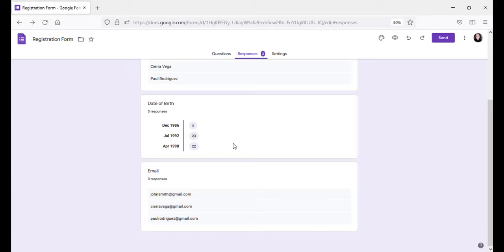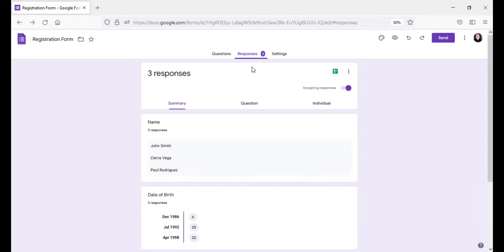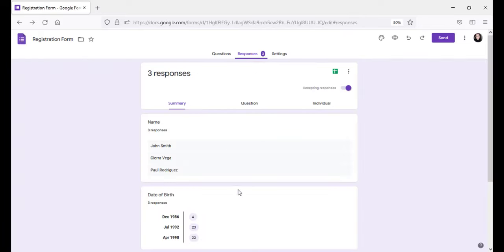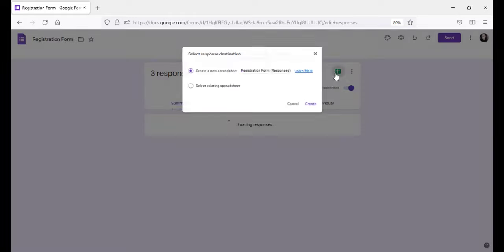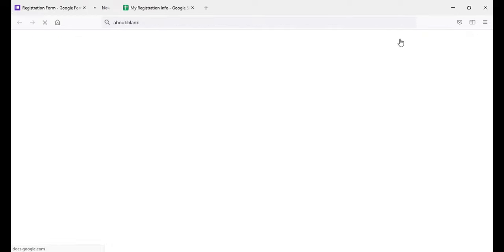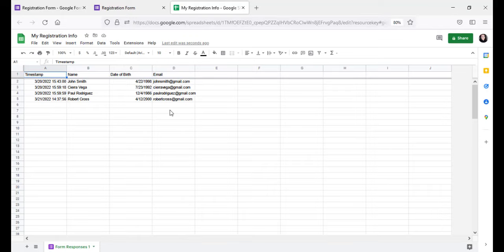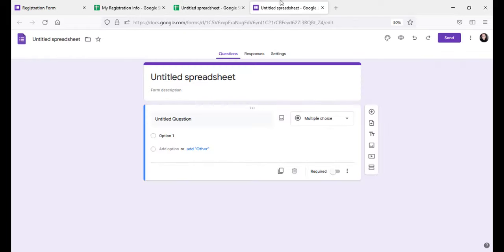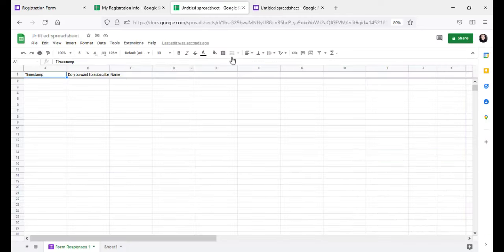How to Connect Google Forms to Google Sheets